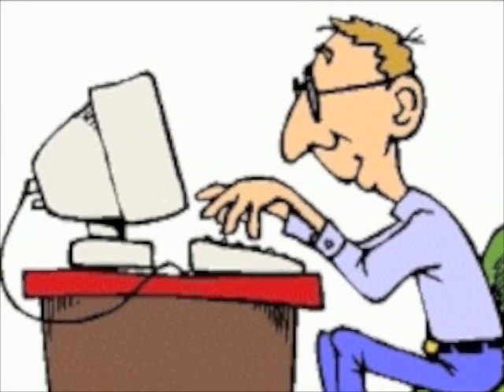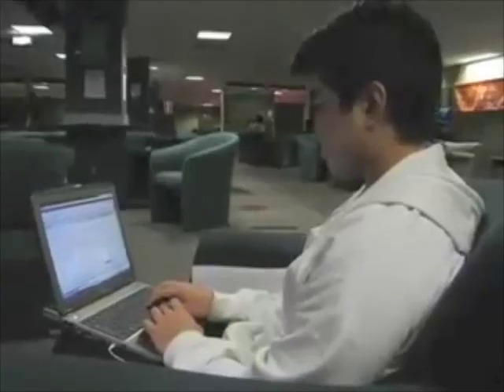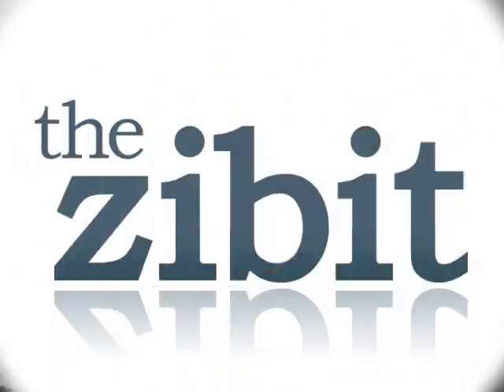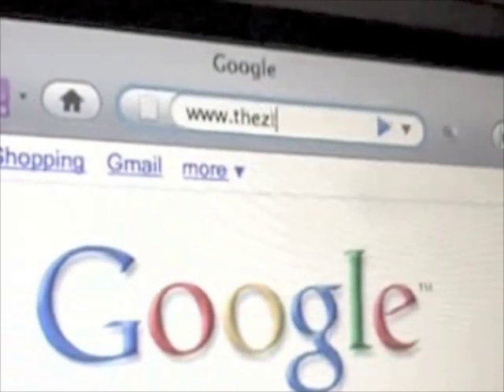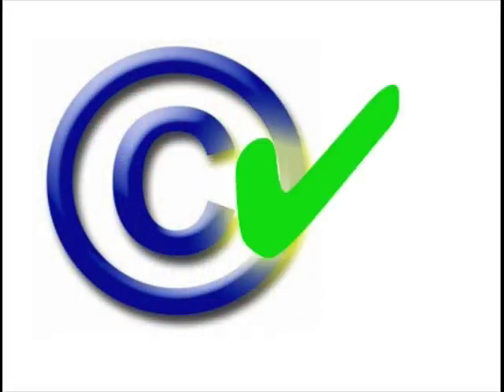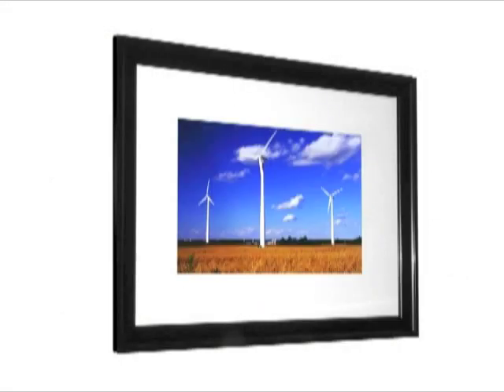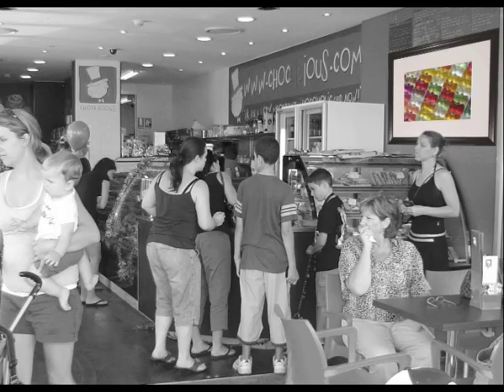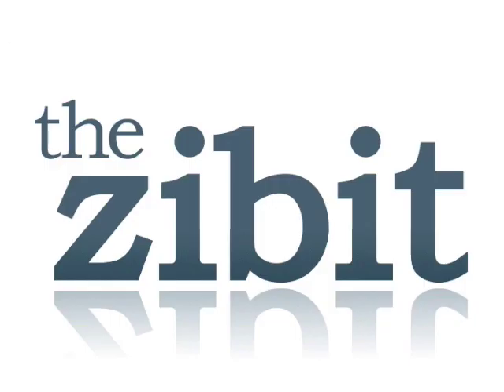The Zibit - The instant, global art gallery.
A video introduction to The Zibit, a new way for artists to instantly exhibit artwork via the internet, directly onto the walls of stores, cafes and hotels all around the world. If you'd like to try it, or if you have a perfect spot to hang a Zibit display screen, today!